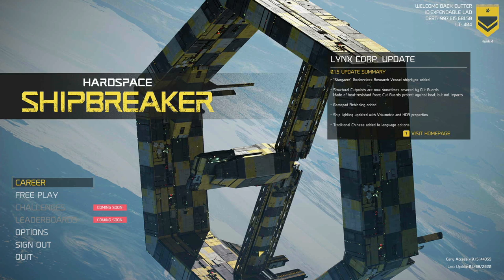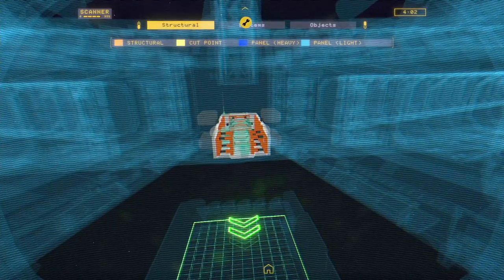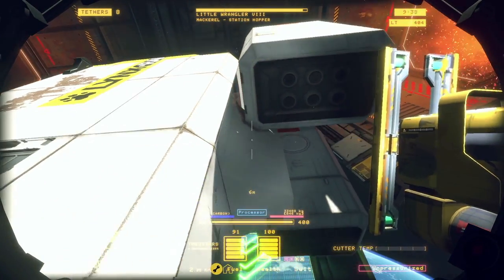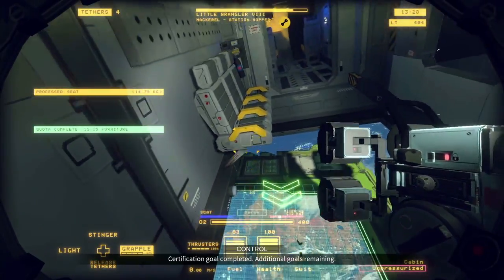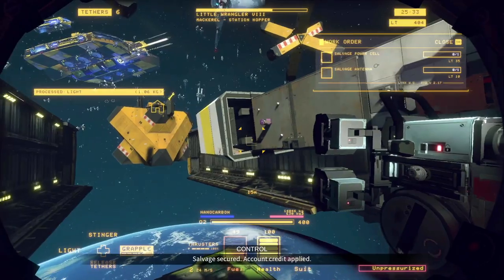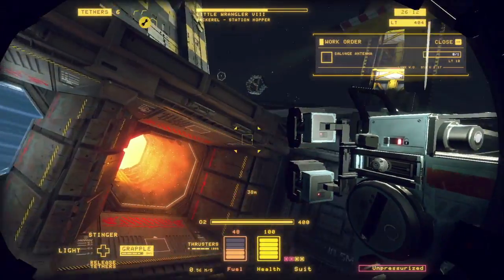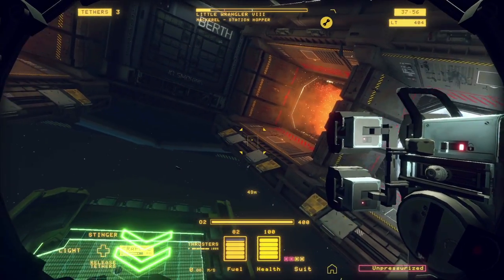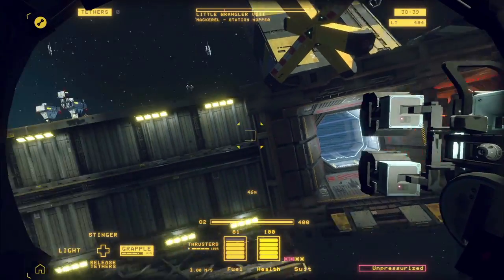Hardspace Shipbreaker: Breaking the Mackerel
This is a basic overview of Hardspace Shipbreaker and a breakdown of the Mackerel class ship.

Please note, there has been updates to this game since the recording of this video.  I will swing around back to this game once it is released.